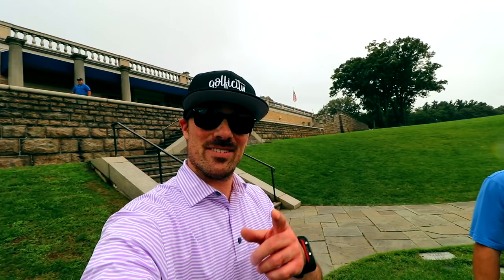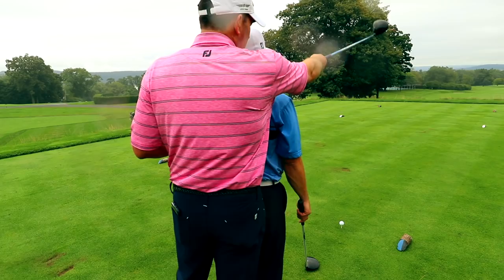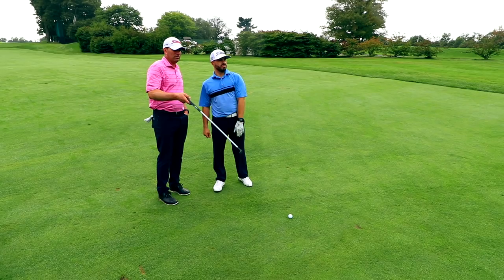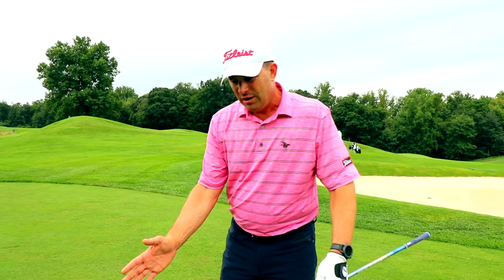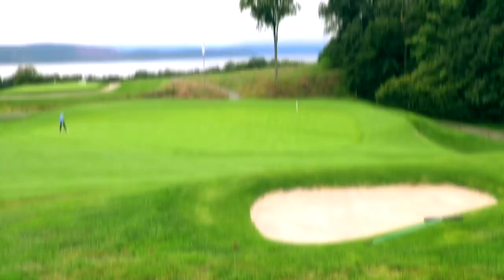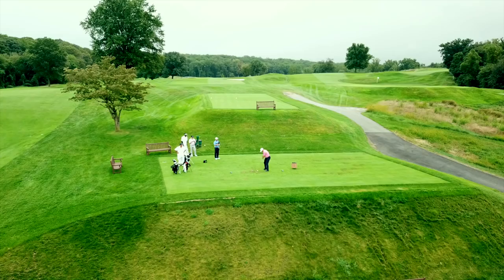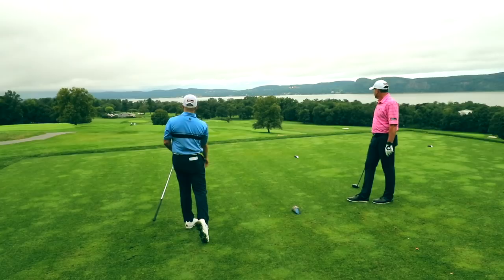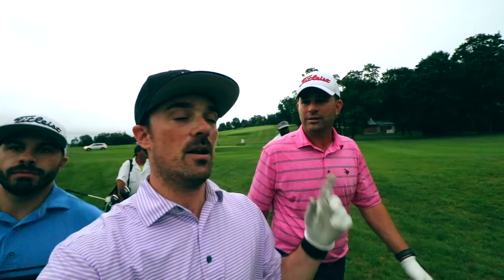Incredible Playing Lesson Experience at Sleepy Hollow CC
The value of a good playing lesson simply cannot be overstated. This past week we had the opportunity to tee it up at the historic Sleepy Hollow Country Club with 2018 Met PGA Teacher of the Year Kevin Sprecher for a truly memorable coaching experience.

As Kevin explains in the video, the goal of a playing lesson is for the coach to take the game you currently have and maximize your efficient by reaching you to manage your way around the course.  A good coach will teach you how to analyze risk versus return to improve your ability to post good scores...and avoid making the big mistakes that lead to terrible rounds.

Follow along in this week's vlog to catch a glimpse of what goes on in a top-notch playing lesson.  And enjoy some of those killer Sleepy Hollow views along the way!